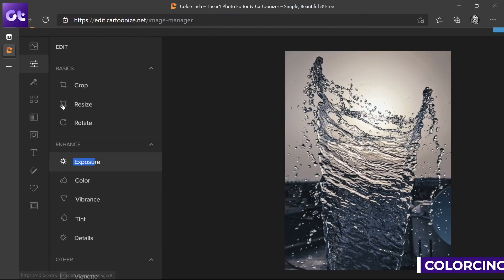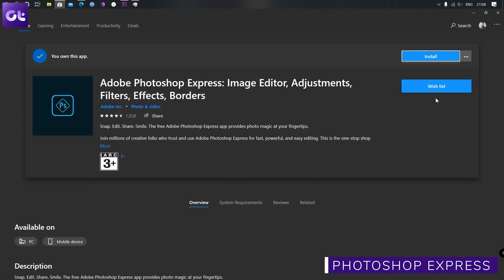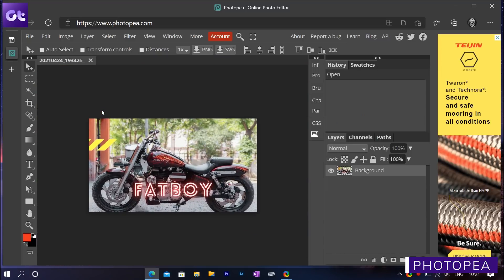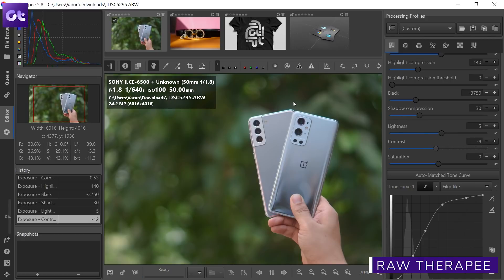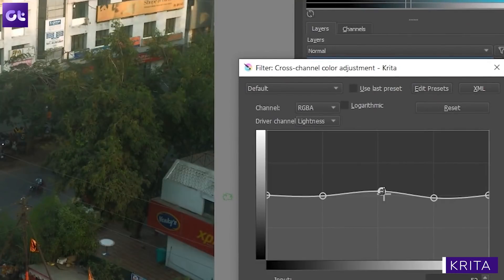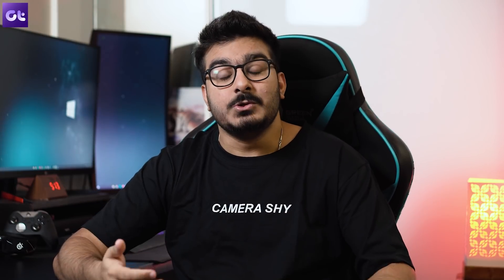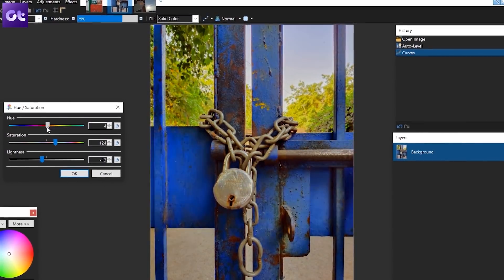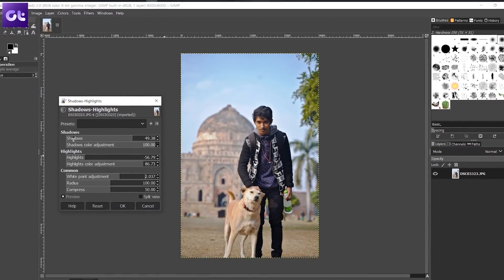Top 7 FREE Adobe Photoshop Alternatives! | Must Try! | Guiding Tech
Are you looking for a free Photoshop alternative in 2021? Well, today, we will be talking about the top 7 best free Adobe Photoshop alternatives, both online and offline that you should definitely check out!